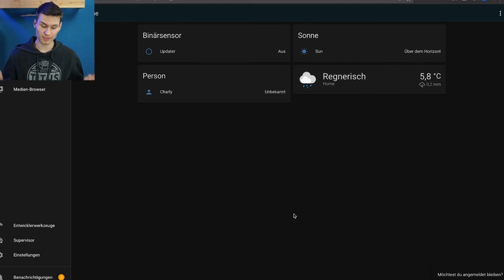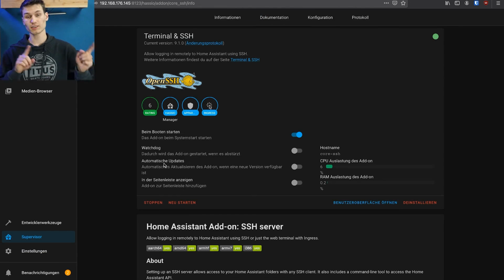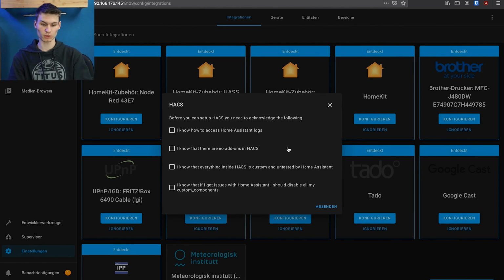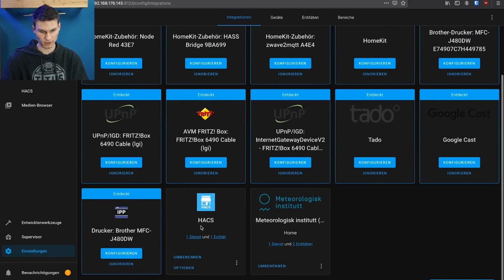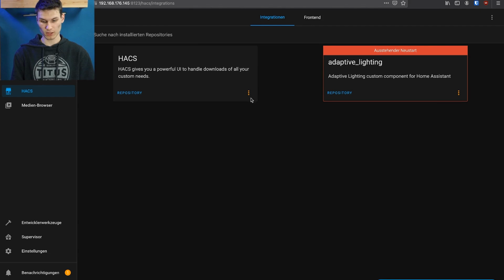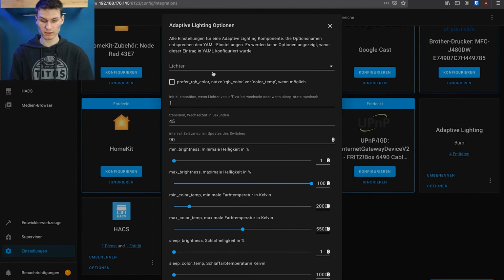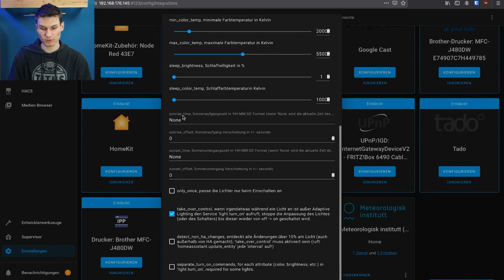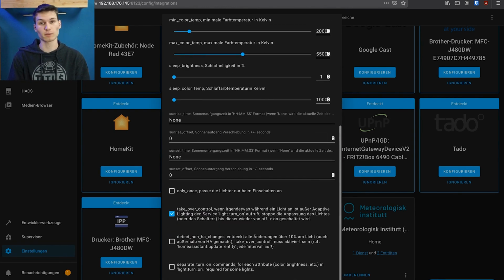Adaptive Lighting in Home Assistant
With Adaptive Lighting, you can automatically adjust the brightness and color temperature of your lamps to follow the sun. This is designed to create a pleasant lighting environment